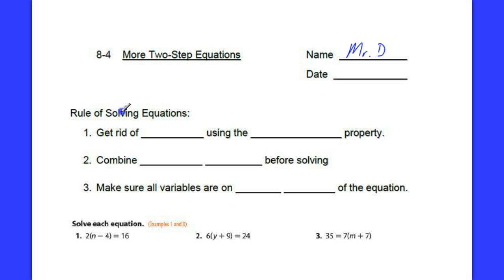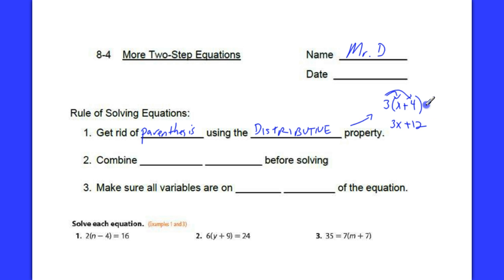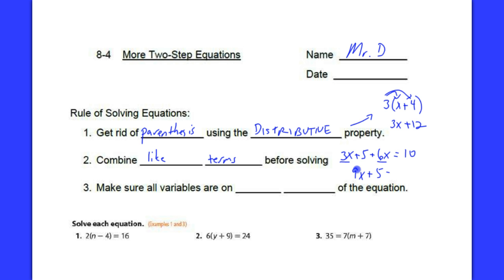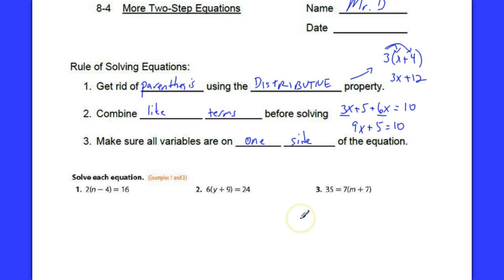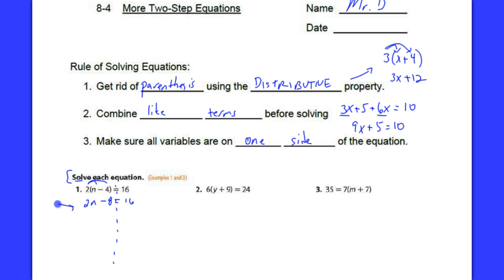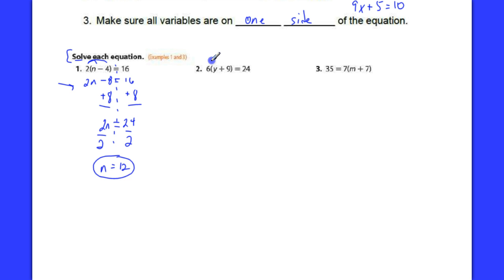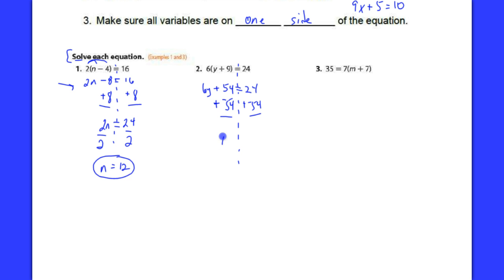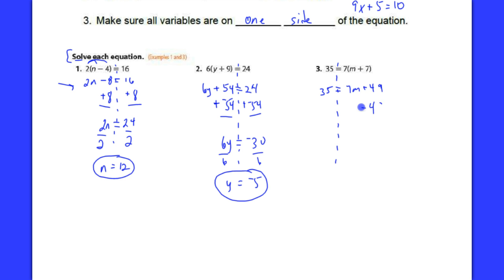PreAlg 8-4 Part 1 More 2 Step Equations